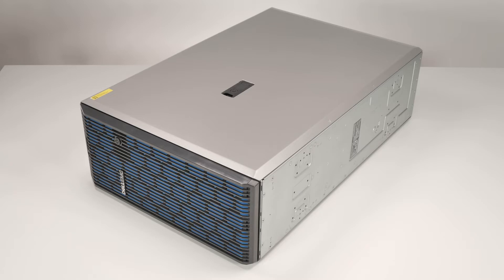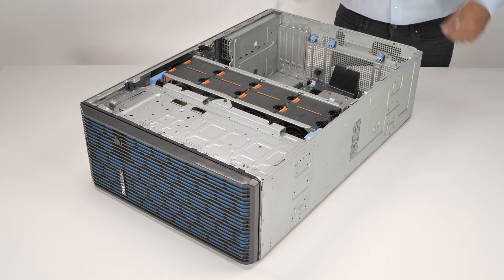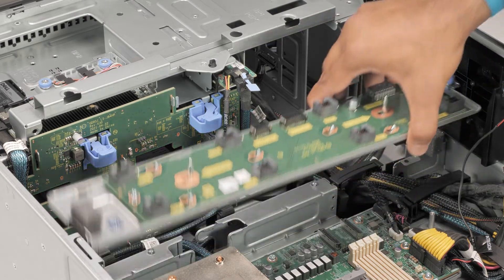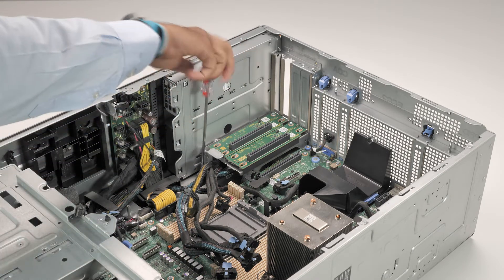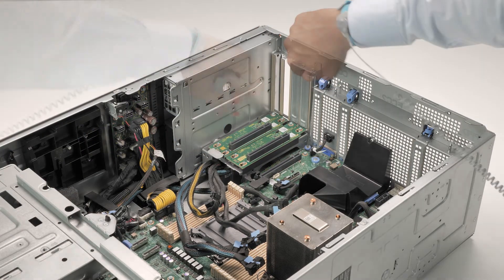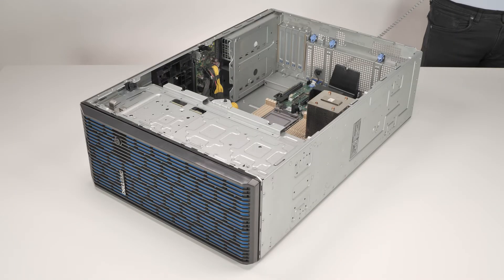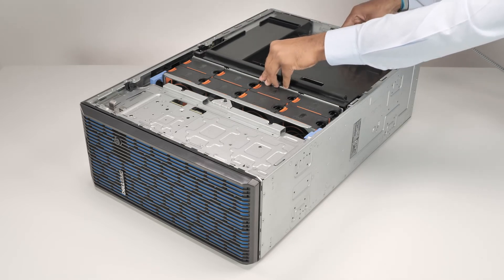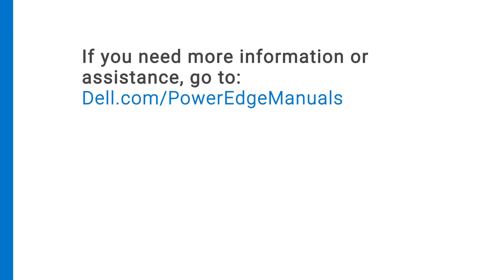How to replace the GPU riser on a Dell EMC PowerEdge T550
Learn how to replace the GPU riser on a Dell EMC PowerEdge T550. This video shows how to remove and install the GPU riser on a Dell EMC PowerEdge T550.

Want to know more about replacing components on Dell EMC PowerEdge T550, check out this playlist: Vamsi: Please create the playlist and add it here